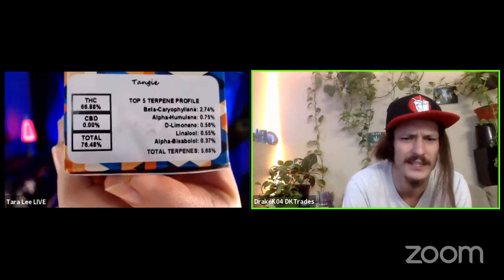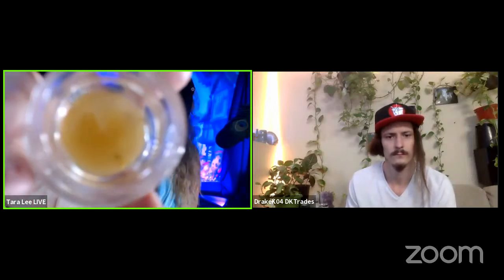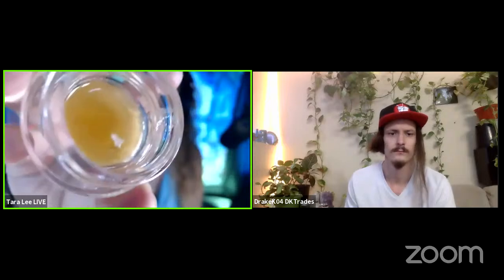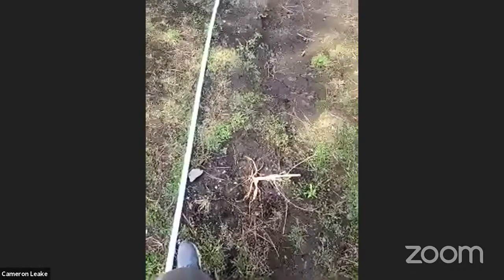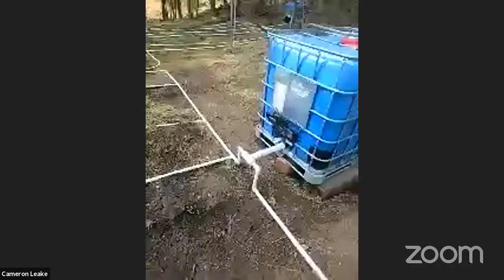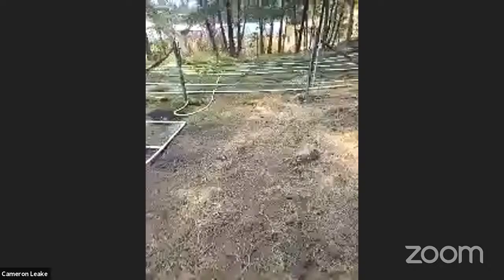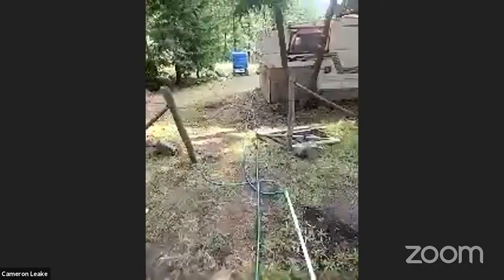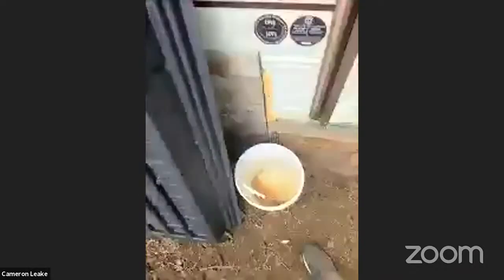🔴LIVE Wake & Bake the Anxiety Away 😁❤️✌️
🔴LIVE with TaraLeeLIVE

Come hang, chill & chat as we share Knowlegde freely to the plant Community and to those who need it most, Peace & Love to all 💚✌